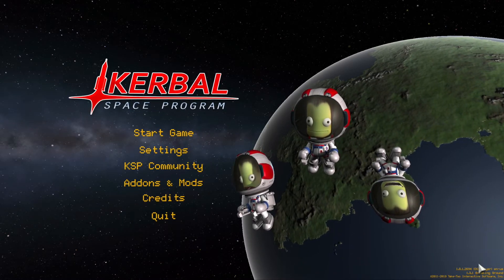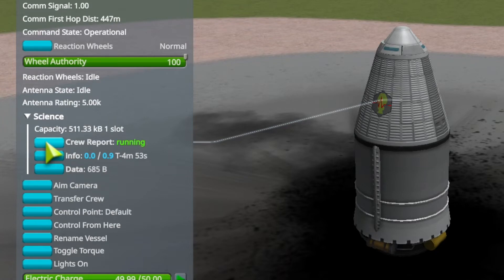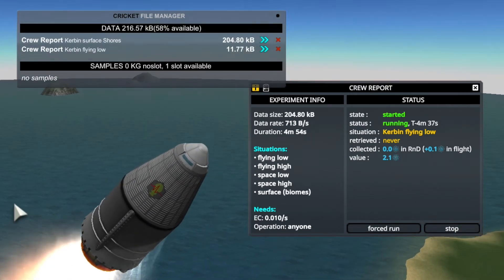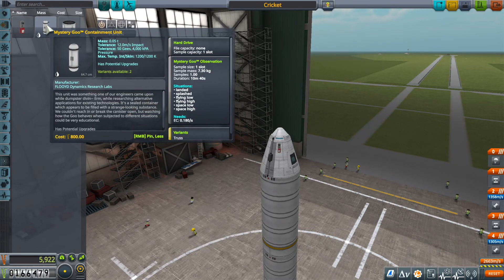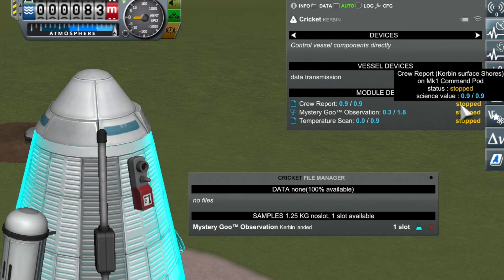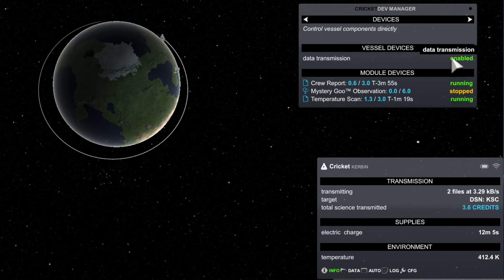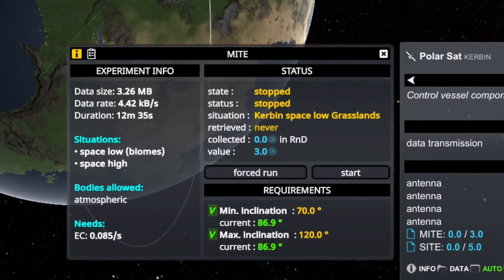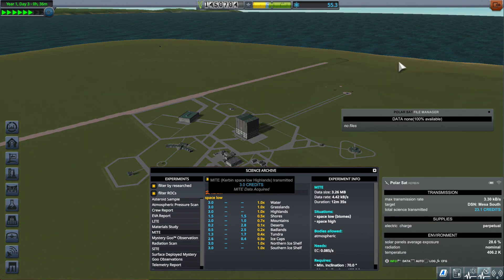Kerbalism Science Tutorial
Kerbalism is a mod for Kerbal Space Program. It adds life support, radiation, a failure system and a totally new way of doing science in KSP.

This is an in-depth guide to Kerbalisms science system.

The configuration used in this video is the KerbalismScienceOnly config, available

You can download from CKAN or SpaceDock as well.